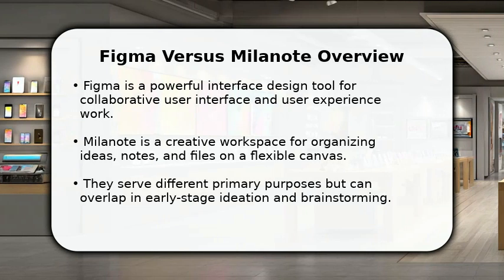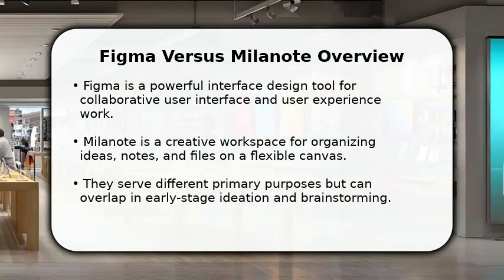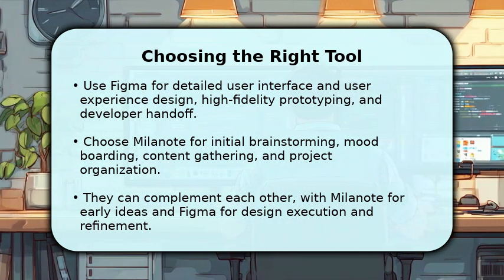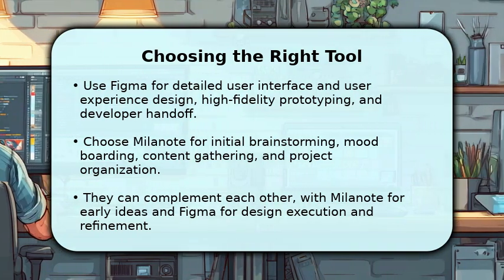Figma vs Milanote - 2025 Comparison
▸ :^) Choosing between Figma and Milanote for your design and collaboration needs? This comprehensive comparison dives deep into both platforms, helping you understand their core features, strengths, and weaknesses. We'll explore aspects like user interface, collaboration tools, pricing models, and how each platform handles different creative workflows, from UI/UX design to brainstorming and project management. By the end of this video, you'll gain a clear perspective on which software aligns best with your specific requirements, allowing you to make an informed decision and enhance your productivity. Discover the ideal digital workspace for your projects!